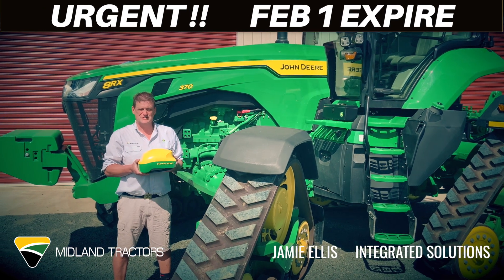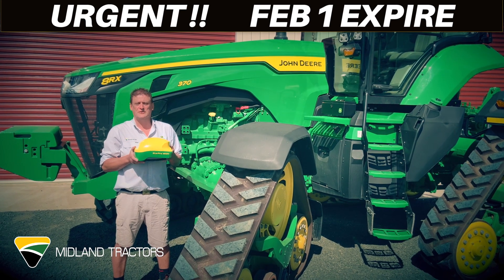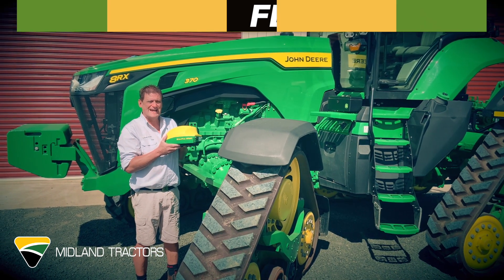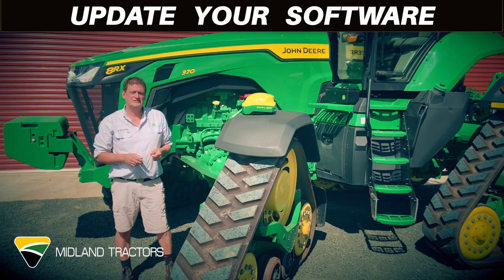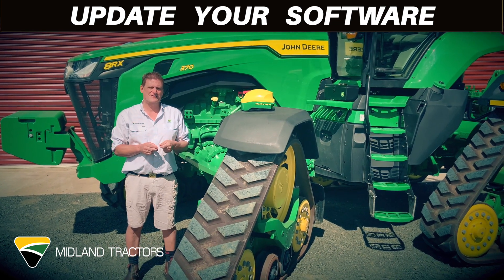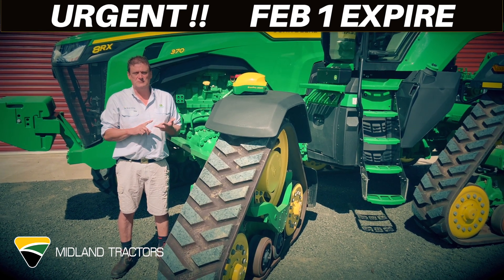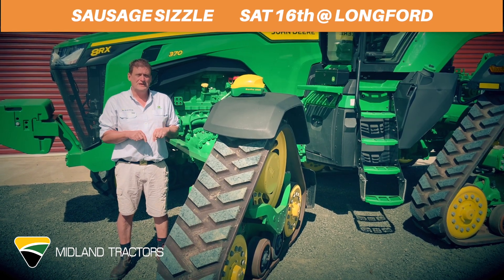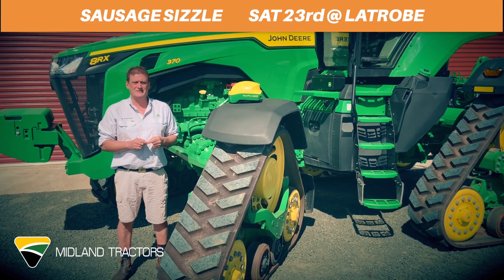Urgent Starfire 3000 and 6000 News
Due to Satellite decommissions and a move to new frequencies, on the 1st of February 2021, the Starfire ITC will no longer receive SF correction signal and has come to the end of its life.

The Starfire 3000 and 6000 will also stop receiving the old frequencies and WILL NO LONGER AUTO STEER UNTIL A MANDATORY SOFTWARE UPDATE HAS BEEN PERFORMED!

So if you haven’t had a software update since August, you most likely will need one! Starfire 3000 receivers must have software version 2.8S and Starfire 6000 receivers must have at least software version 4.40N, but preferably 4.40P to find out what version your receiver currently has follow this

You can update your receiver yourself and these links help show you how

And of course you can have a friendly Midland Tractors Tech come to your machine to update you receiver of if you would like bring your receiver in to your local Midland Tractors location and we can update it for you.

Please don’t leave it to the last moment, as we may not have the manpower or time to complete hundreds of software updates at once!

LONGFORD BRANCH
24-26 Wellington St. Longford 7301

MONTROSE BRANCH
10B Duncan Street, Montrose 7010

LATROBE BRANCH
6 Speedway Drive, Latrobe 7307